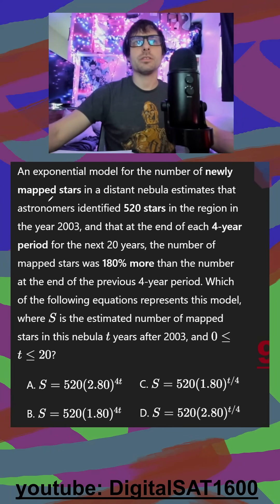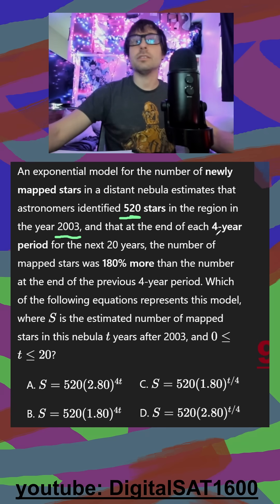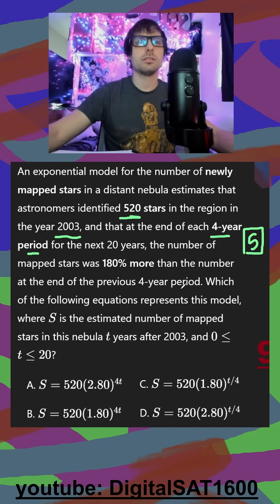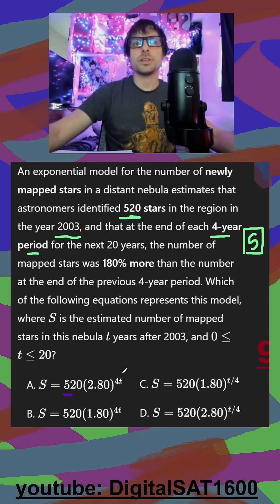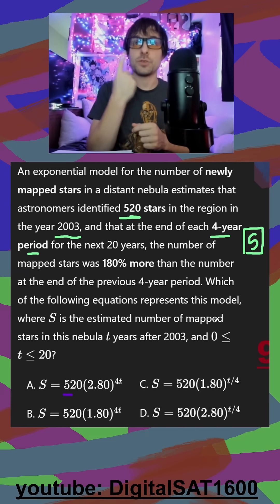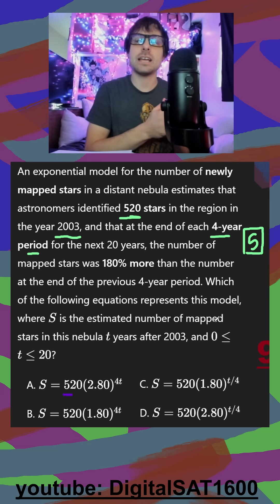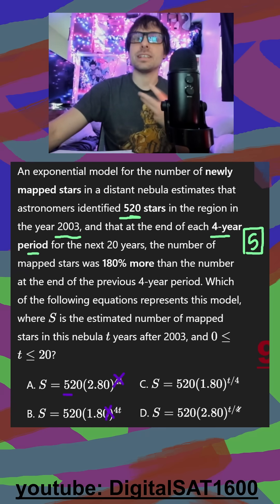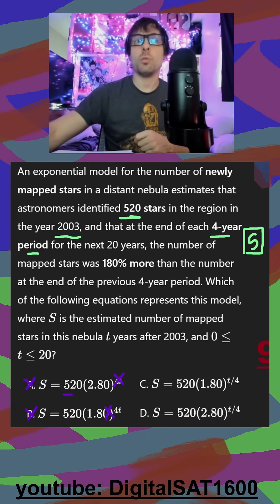Percentage Tricks -- Real November SAT Math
📘 Question Transcript:
- exponential initial percentages tricks tips shortcuts secrets model function